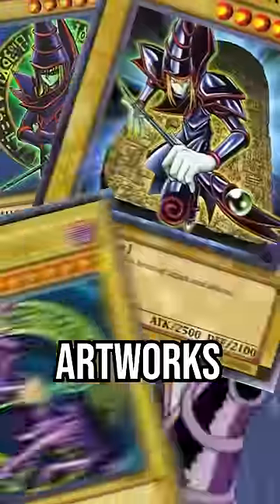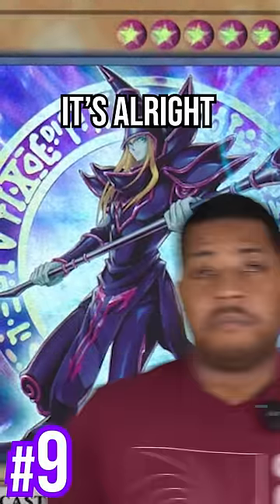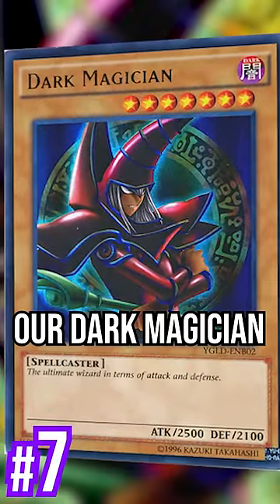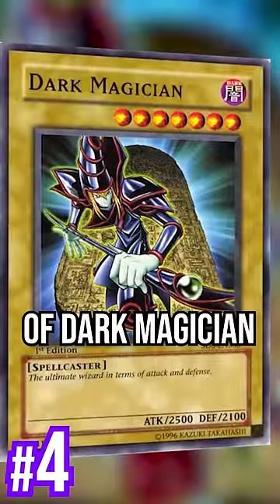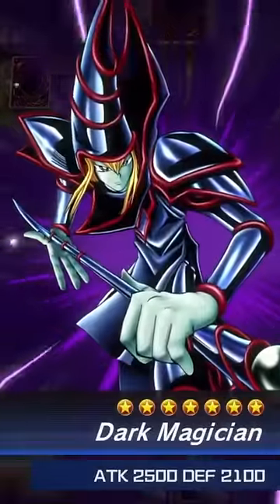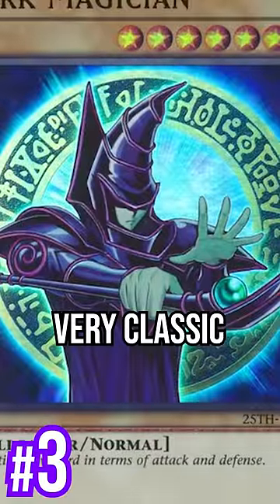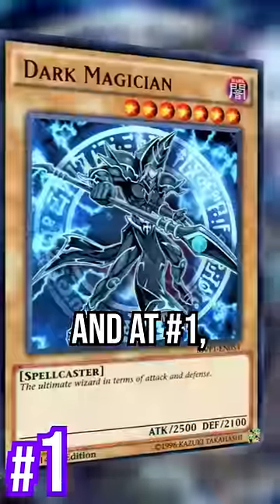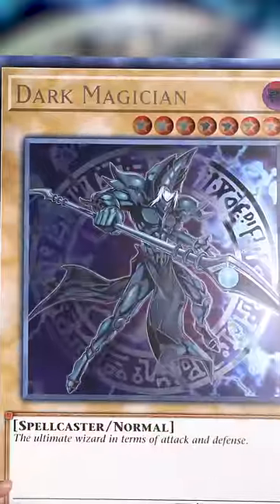Ranking All Dark Magician Card Artworks in Yu-Gi-Oh